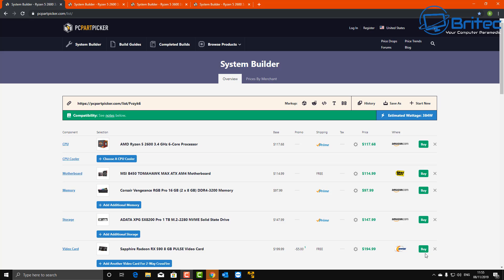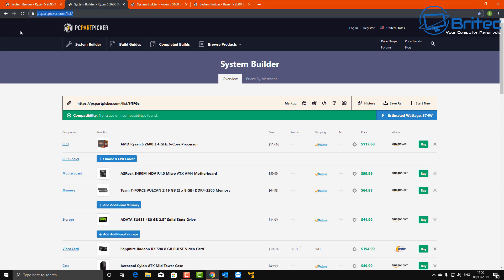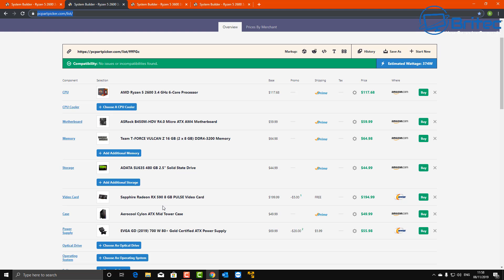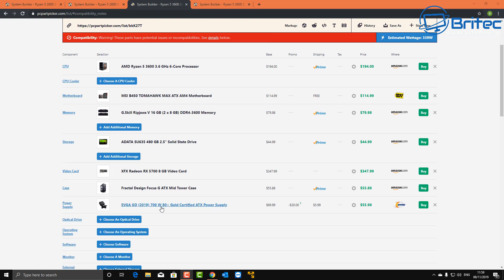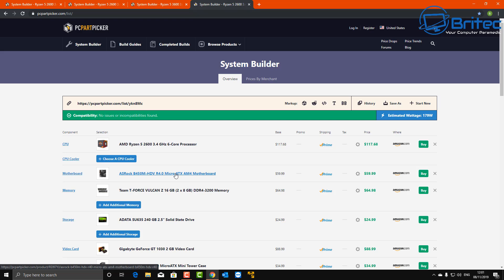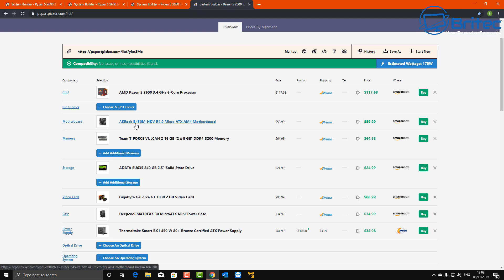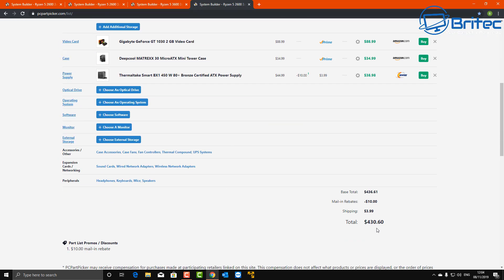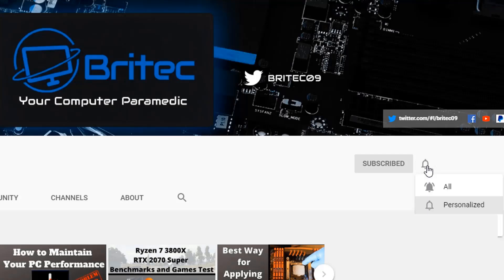How to Choose PC Parts For Your Needs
In this video, we will be taking a look at how to choose PC components based on your PC requirements. You can make minor changes to your parts list and save a heap of money.
I will be going on a PC build budget of $800 and show you how we can make minor changes to our parts list.

1. What do you need the PC for? Gaming, video editing, general use?

2. How much do you want to spend? (What is your budget)

Answering these two simple question will help determine what parts you need.
Remember to try and balance the computer system, don't go and buy a RX 5700 XT and then cheap out on the rest of your parts because you have blown your budget on the GPU.

Remember this is just a example of how to pick the right PC components for building your next PC. This was based on $800 system that I built and you could change and tweak components list to you needs. There are a ton of different variations in pc hardware and tons of different configurations and pc brands, choose what you like and run with it.

Prices are always changing and sales for different items are always on, so do your research and choose the best bang for buck for your needs.